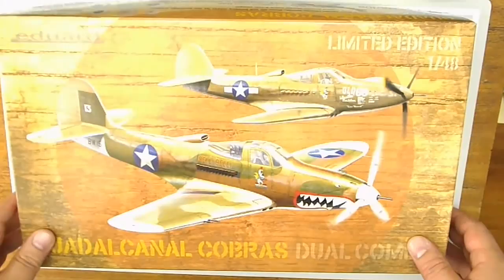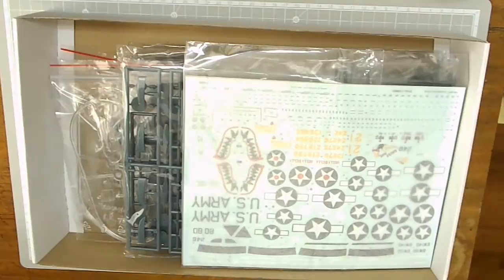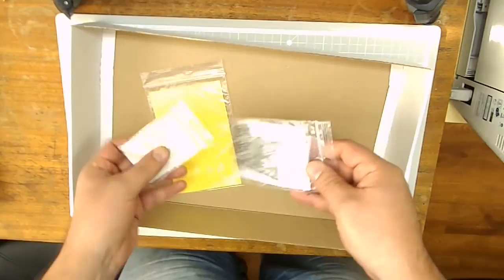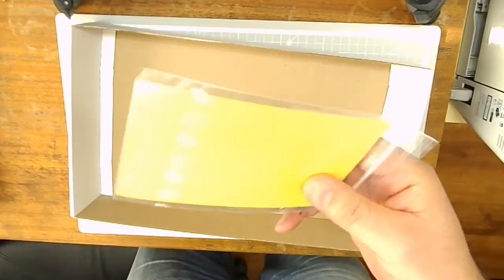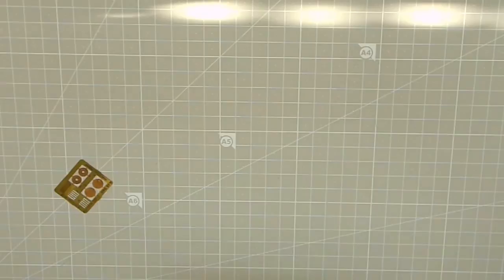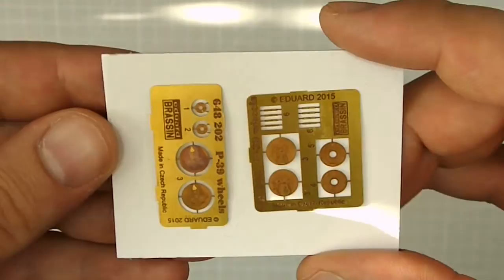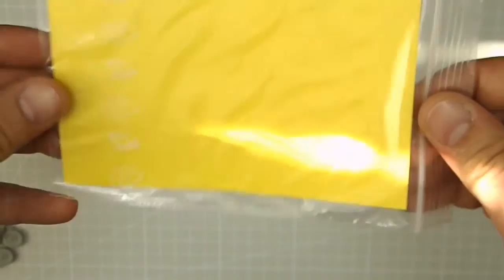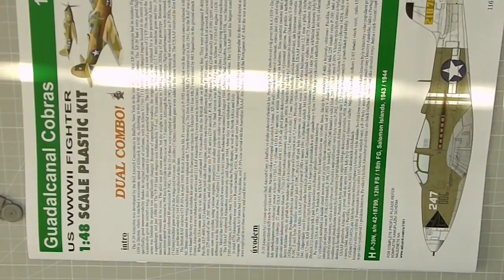Bell P-39 Guadalcanal Cobras - Eduard 1/48 inbox review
Inbox review of Eduard's 1/48 P-39 Guadalcanal cobras scale model, kit number 1161.

 The P-39 / P-400 kits from Eduard first appeared back in 2000, with the first edition this is the 14th release. This is probably one of those kits which established Eduard as the manufacturer we know now. I have built a P-39 scale model from one of the previous releases - the P-39Q "Devastating Devil" and it was mostly trouble free build with only minor issues.
  Inside the box there are two identical kits. Each is comprised of three dark gray plastic sprues and one transparent sprue. In addition to that you get one pre-coloured photo etched fret and three unpainted frets and clear acetate film for the gunsight reflector. Paper die-cut masks are also included in the kit as well as two sets of resin wheels.
  What is missing is the lead nose weight that was included in the previous releases and that is disappointing.

To conclude that review I will say that as many of Eduard's kits, this one is of a real good value. And I would recommend it to everyone that would like to build a scale model of Bell P-39 or P-400 Airacobra.

Best regards and happy modeling
Metodi Metodiev